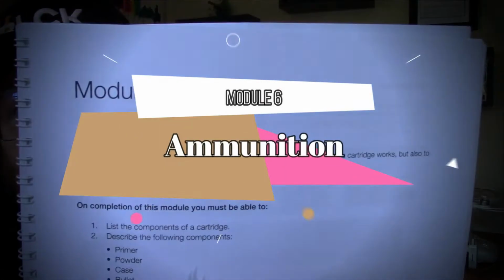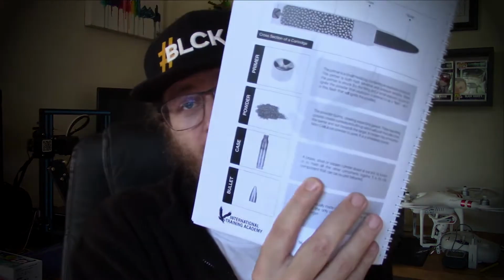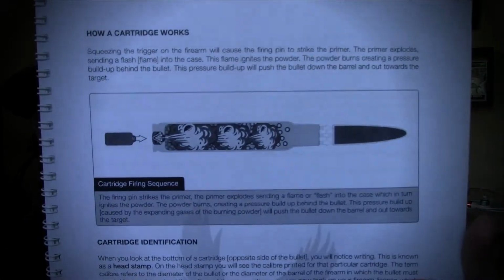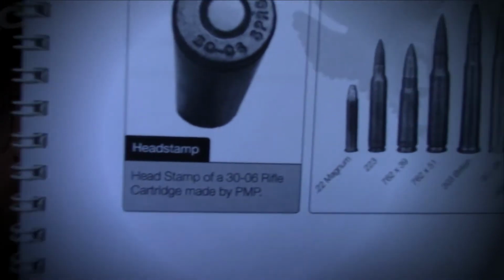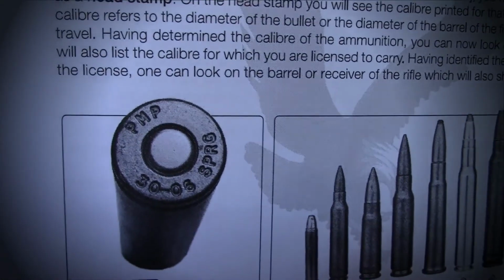Self loading Theory - Module 6 Ammunition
Welcome to module 6 of the Self Loading rifle theory manual Ammunition. If I missed anything or you have any questions please feel free to add them below.